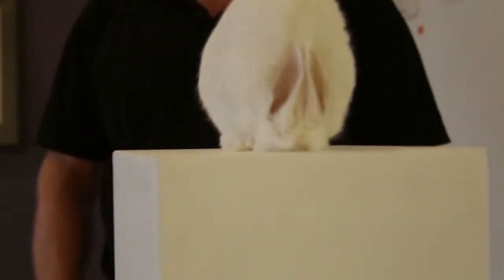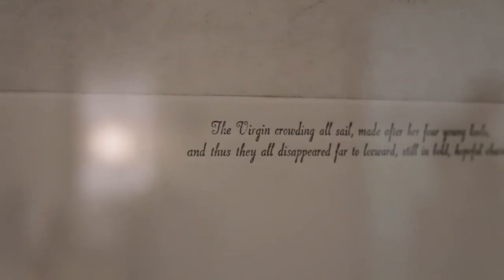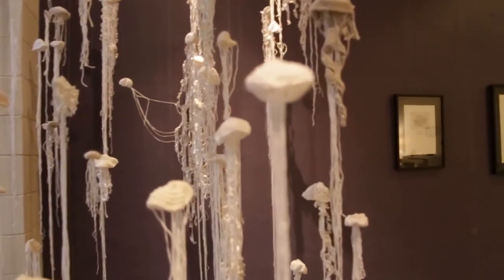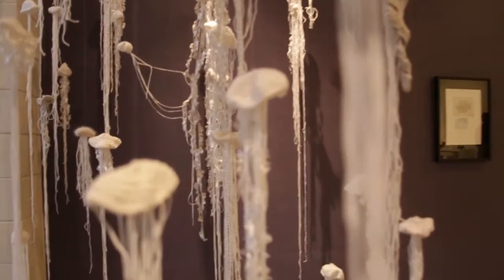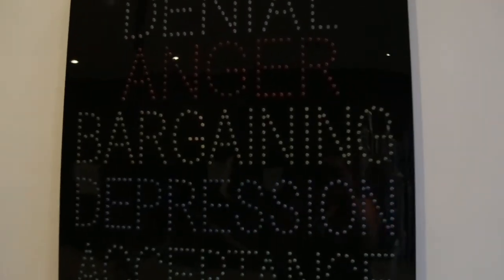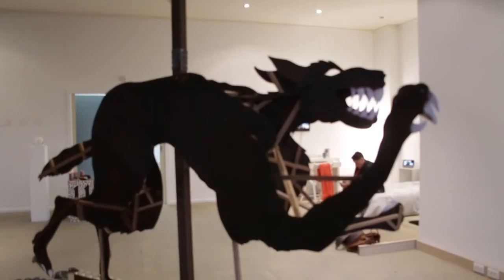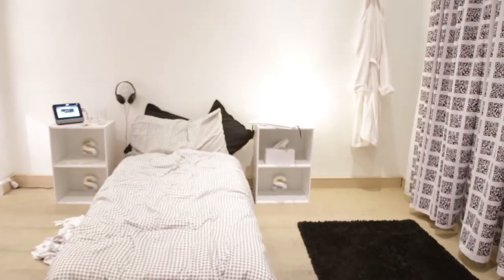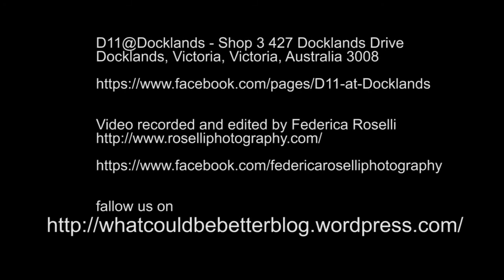D11 at Dockland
The Artist Michael Carolan is introducing to us the artist-led exhibition space D11 at Dockland.